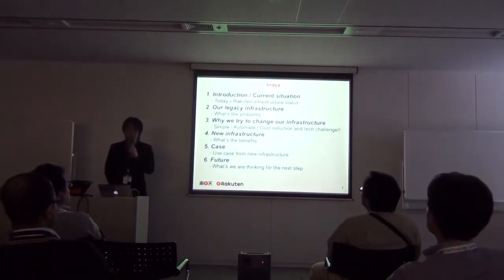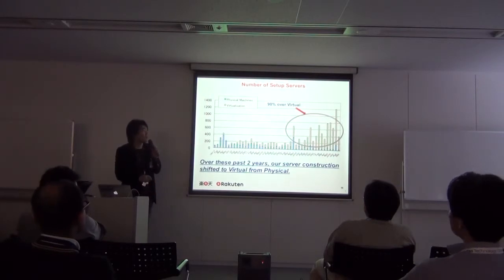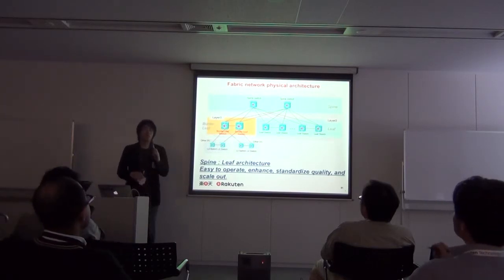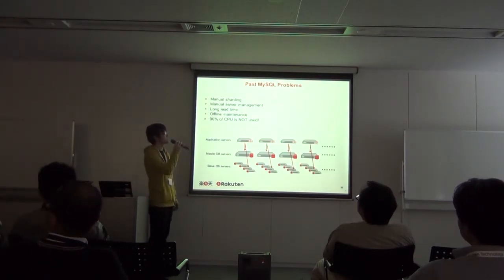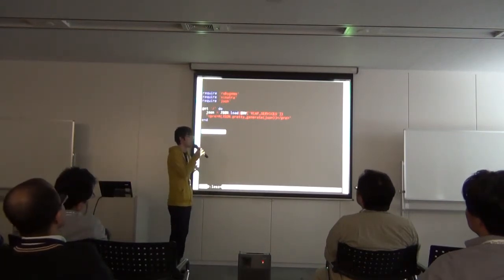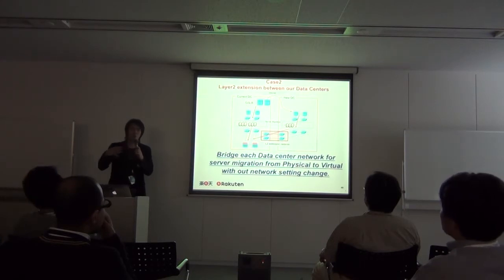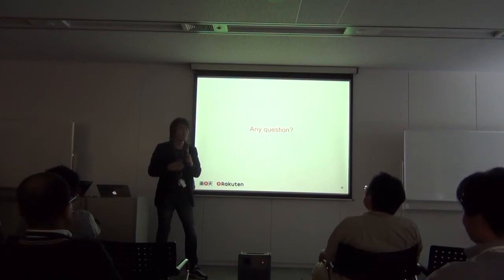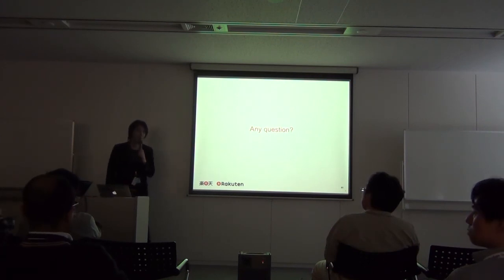[RakutenTechConf2013][C-1] Rakuten's New DataCenter Infrastructure